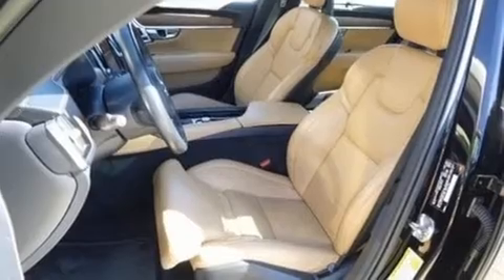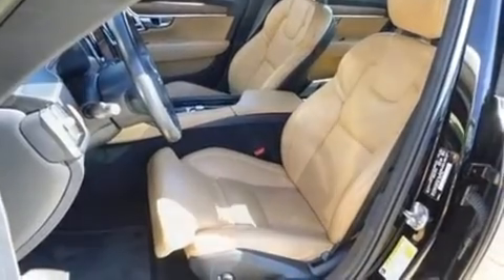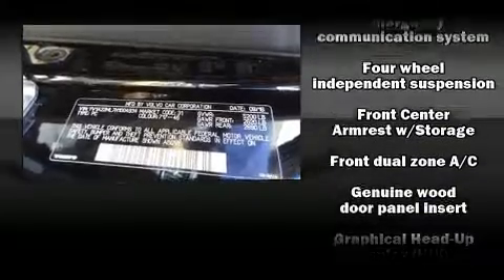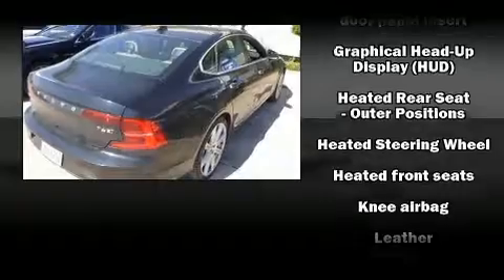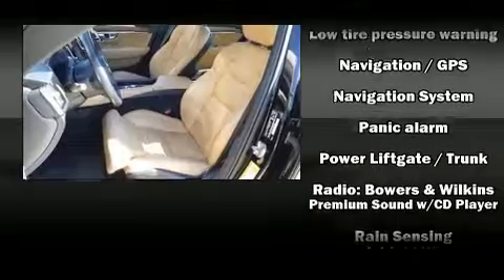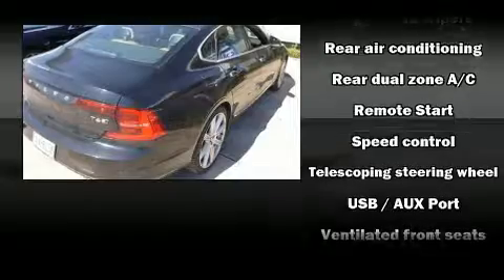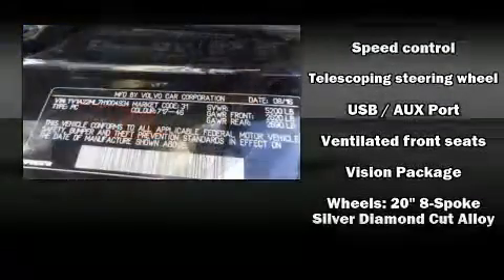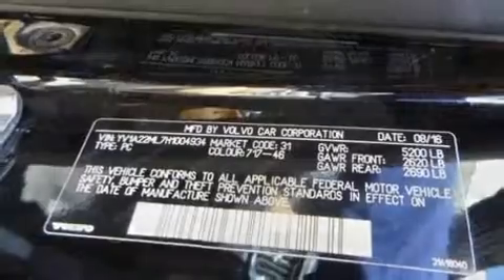2017 Volvo S90 T6 AWD Inscription in Edmond, OK 73013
Introducing the 2017 Volvo S90. This 4 door, 5 passenger sedan still has fewer than 30,000 miles! Under the hood you'll find a 4 cylinder engine with more than 200 horsepower, and for added security, dynamic Stability Control supplements the drivetrain. Turbocharger technology provides forced air induction, enhancing performance while preserving fuel economy. Volvo infused the interior with top shelf amenities, such as: leather upholstery, front and rear reading lights, variably intermittent wipers, a power seat, an outside temperature display, heated and ventilated seats, and seat memory. For drivers who enjoy the natural environment, a power moon roof allows an infusion of fresh air. Volvo also prioritized safety and security by including: head curtain airbags, front side impact airbags, traction control, brake assist, anti-whiplash front head restraints, ignition disabling, an emergency communication system, and 4 wheel disc brakes with ABS. Adaptive cruise control maintains a pre set distance behind the car ahead of you, simplifying highway driving and enhancing safety. You will have a pleasant shopping experience that is fun, informative, and never high pressured. Please don't hesitate to give us a call.